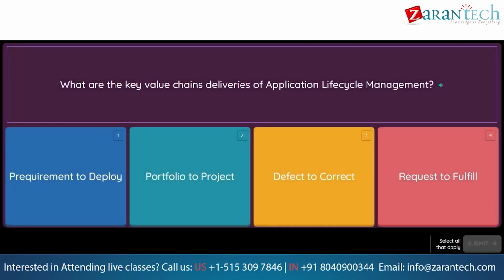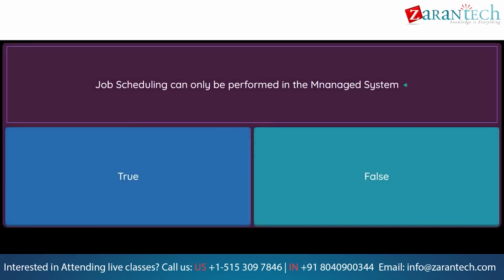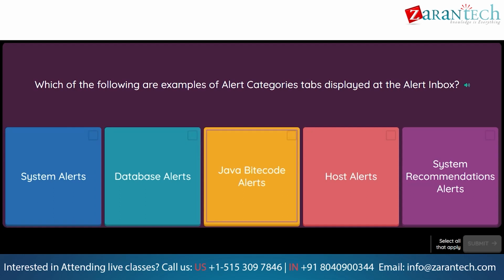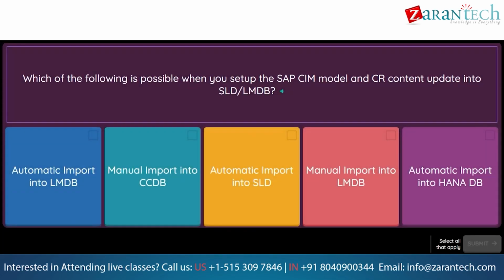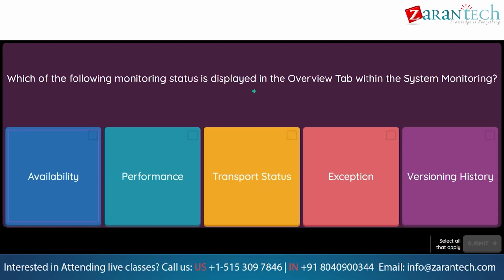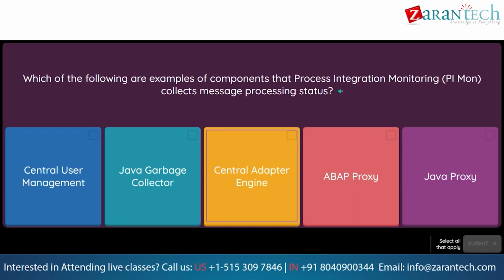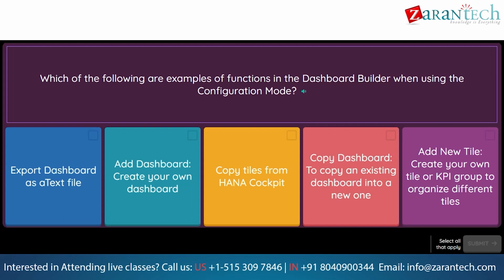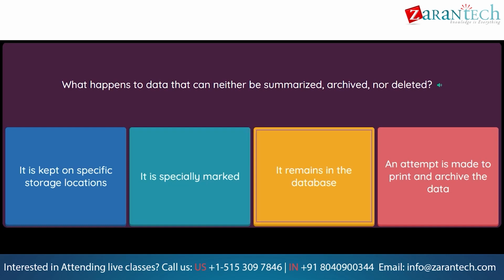C_SM100_7210 - SAP Solution Manager, Mandatory _ Managed System (189 Question) | ZaranTech DotCom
C_SM100_7210 - SAP Solution Manager, Mandatory _ Managed System (189 Question) - Certification Dump.